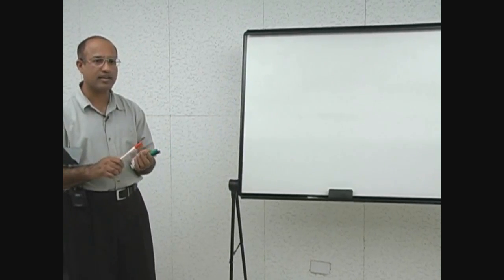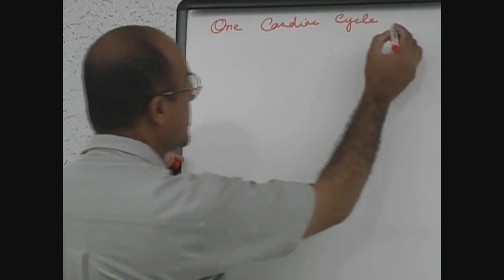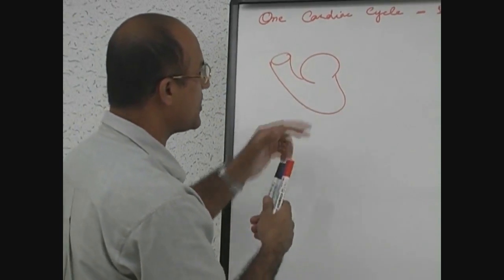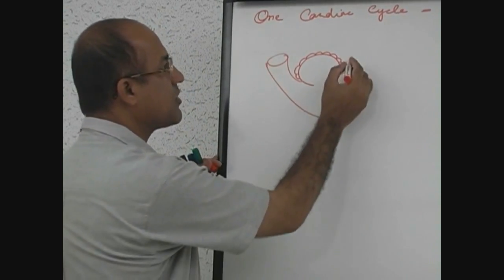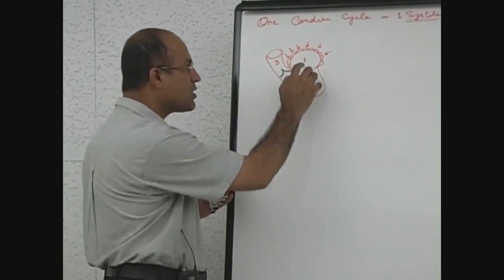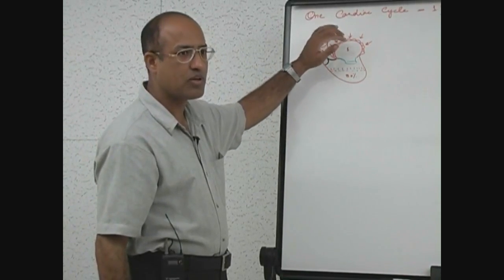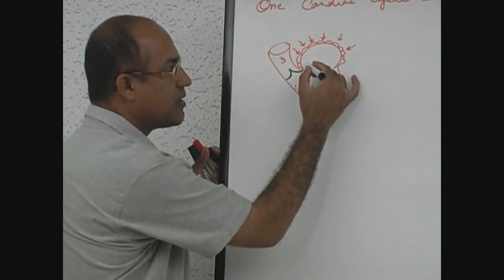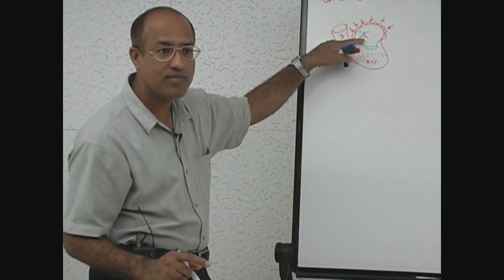Cardiac Cycle | Systole & Diastole | Dr Najeeb Part 1/8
1. More than 800+ Medical Lectures.
2. Basic Medical Sciences & Clinical Medicine.
3. Mobile-friendly interface with android and iOS apps.
5. Download option for offline video playback.
6. Fanatic customer support and that's 24/7.
7. Fast video playback option to learn faster.
8. Trusted by over 2M+ students in 190 countries.

(0:00-1:20)
Defining Cardiac Cycle and outlining of mechanical events during the cycle.

(1:23-4:22)
Left Atrial Contraction, Mitral Valve opening, the significance of Passive Filling of Left Ventricle.

(4:24-7:39)
The phase of Atrial Contraction: 'a' wave of Lt. Atrial Contraction, successful transfer of pressure to Left Ventricle through the opened Mitral Valve.

(7:40-9:40)
The phase of Atrial Relaxation and of Onset of Ventricular Contraction: Aortic Valve remaining closed, Intraventricular Pressure exceeding Aortic Pressure.